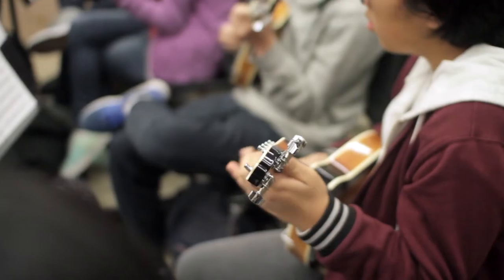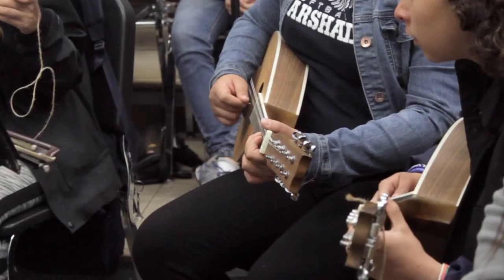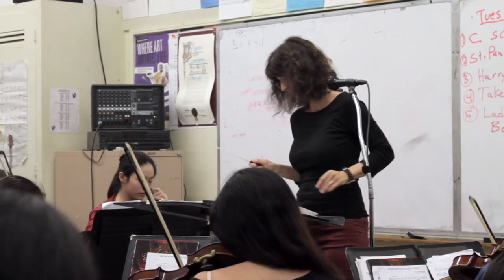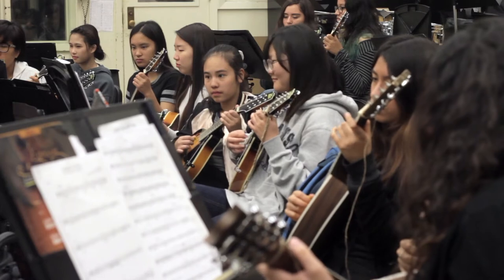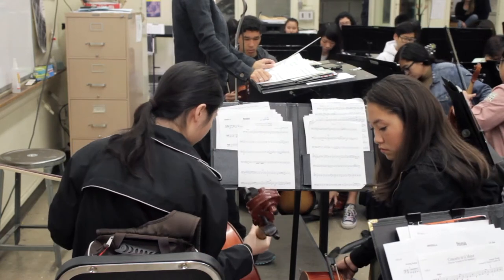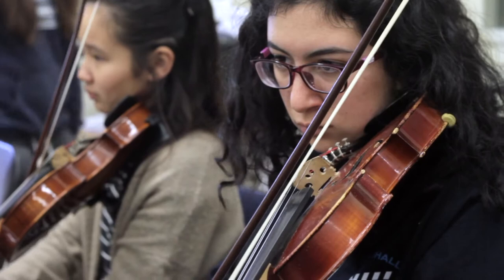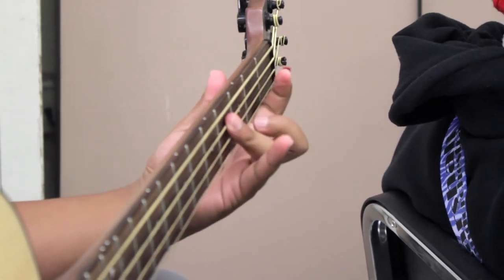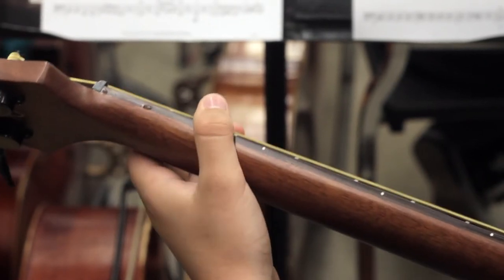JMHS Orchestra: Mandolins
John Marshall High School Orchestra with Mandolins
for the Bach, Rock, Shakespeare XIV (2017)

Film by Andrew Batz
With:
Dee Dee Paakkari
Alex Jacinto
Catherine Reyes
Jay Xu

Music: Concerto for Mandolins in C majorRV 425 - Antonio Vivialdi